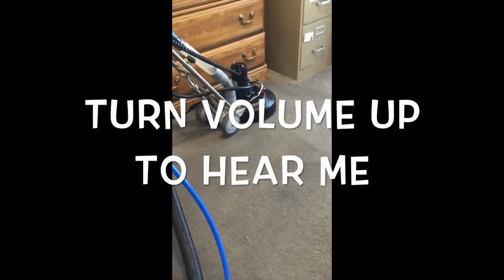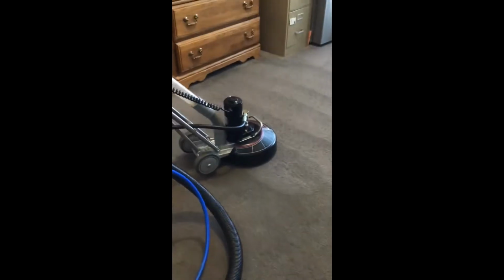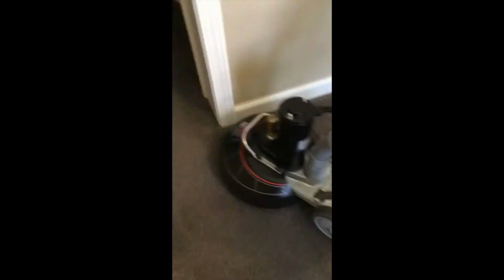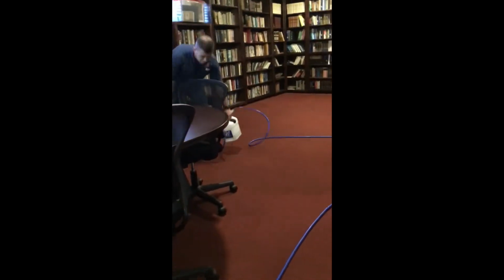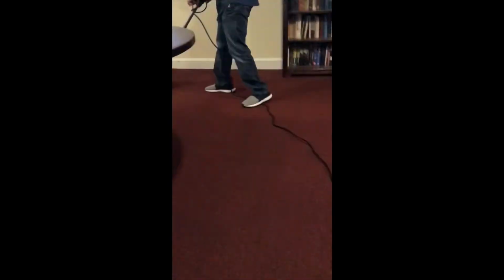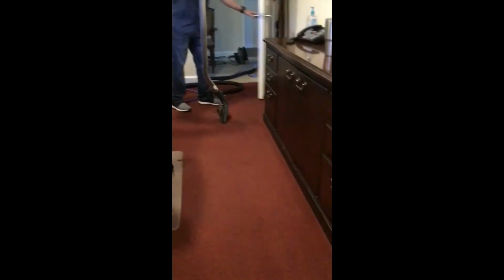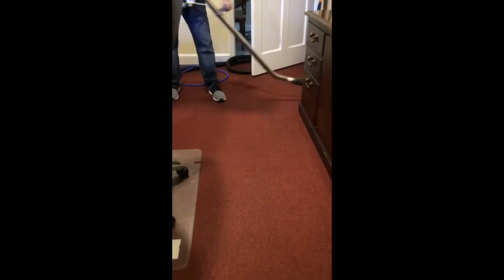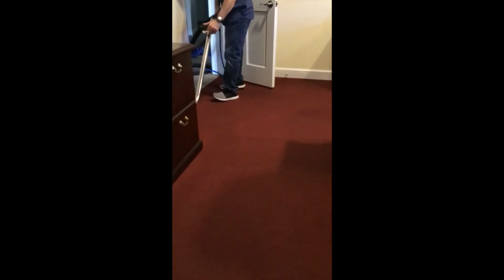Bedroom, tile & grout, and office cleaning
Working on this cold Saturday morning. We had 2 quick jobs. The 1st was a 1 bedroom and bathroom. The bedroom had a few spots with some paint stains. The tile & grout was needing some TLC. We used grout master with 15 min dwell time and no scrubbing! For the carpet we used Saigers Sauce and man did it do a good job!